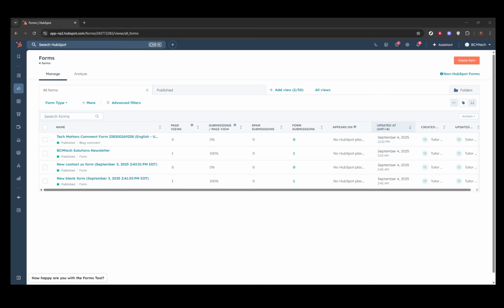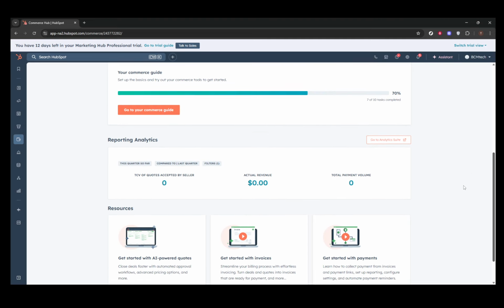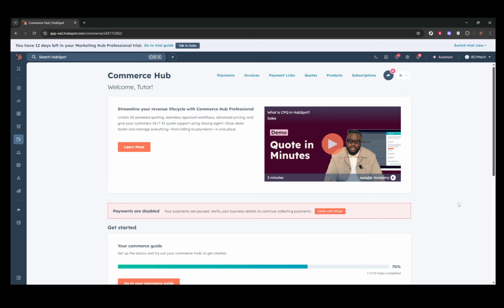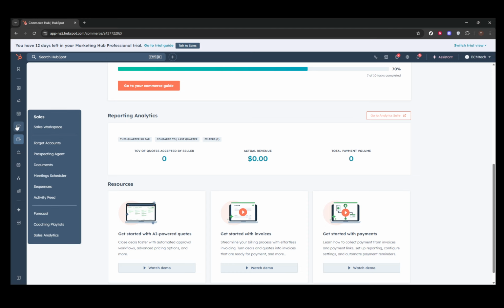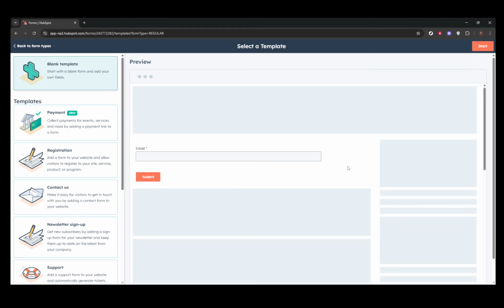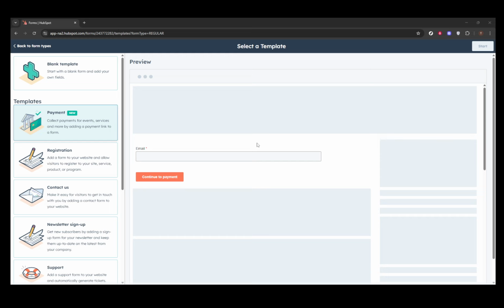How to Set Up HubSpot Forms with Payment [2025 Guide]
In today’s video we are covering: how to set up HubSpot forms with payment, HubSpot payment forms tutorial, HubSpot CRM form setup, how to collect payments via HubSpot forms, HubSpot payment integration step by step, HubSpot CRM 2025 tutorial, HubSpot payment links with forms, HubSpot online payment collection, HubSpot form automation, HubSpot CRM beginners guide, HubSpot payment workflow setup, HubSpot subscription and one-time payment forms, HubSpot secure payment setup, HubSpot form customization, HubSpot payment form best practices.